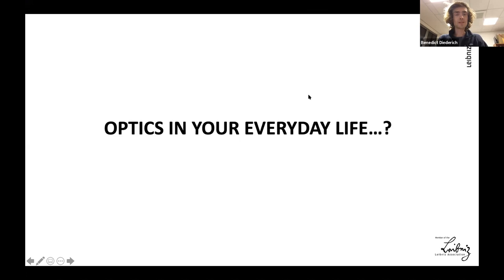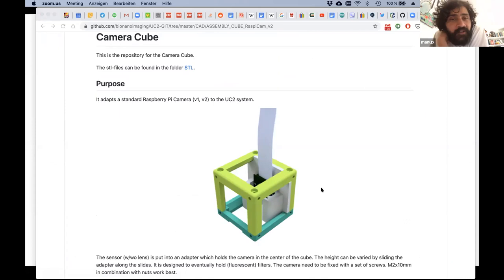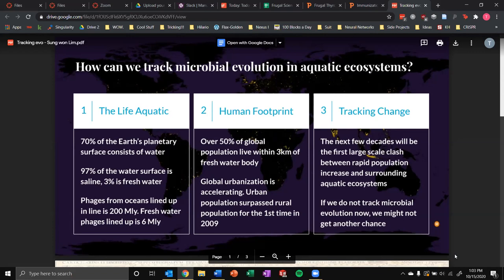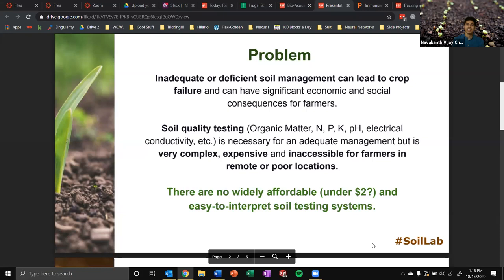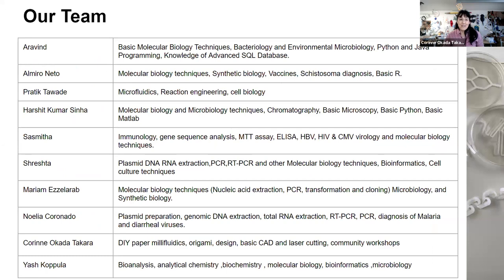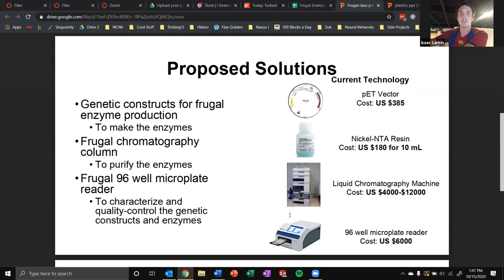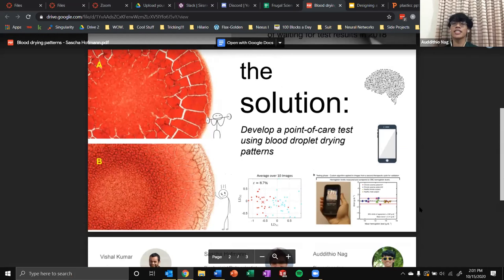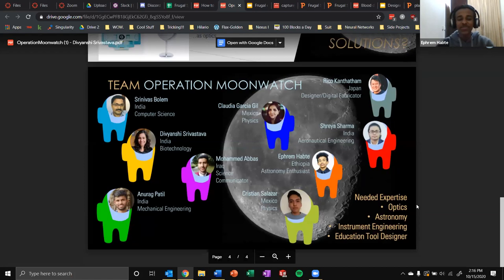Frugal Science BIOE 271 Lecture 10: Project Pitches II and Optics Sneak Peek